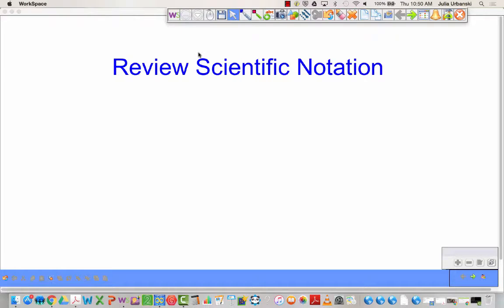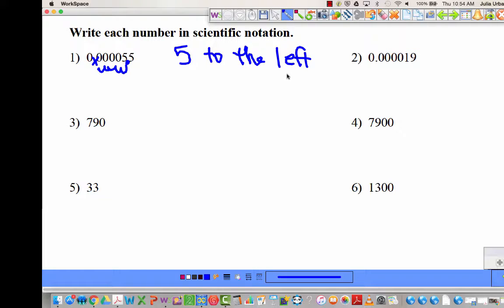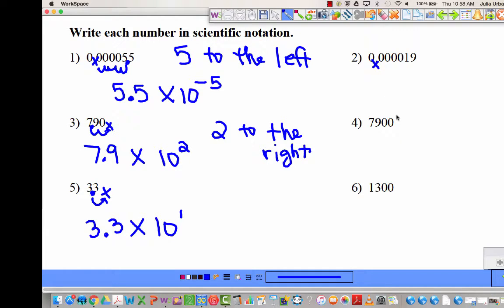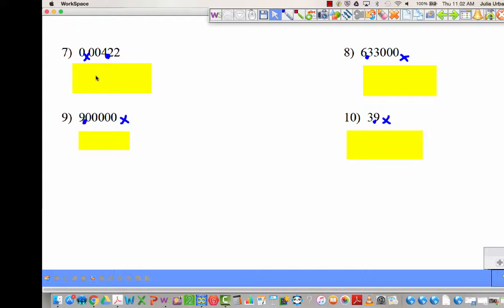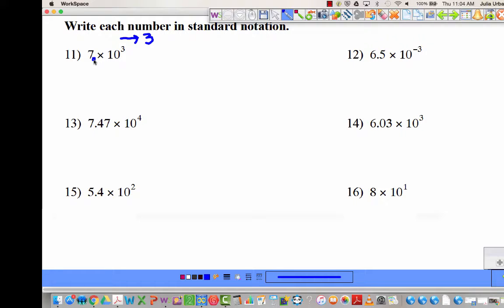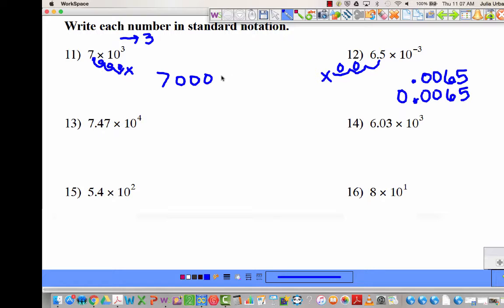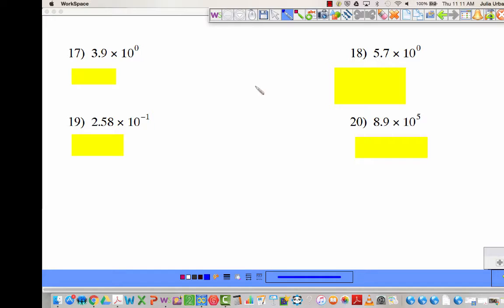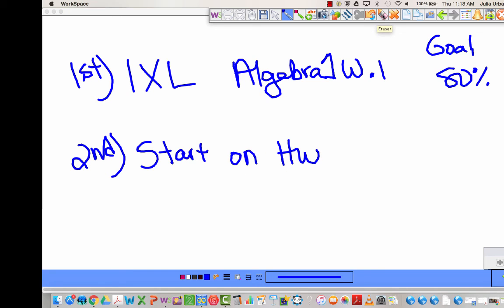M2 Notes Scientific Notation